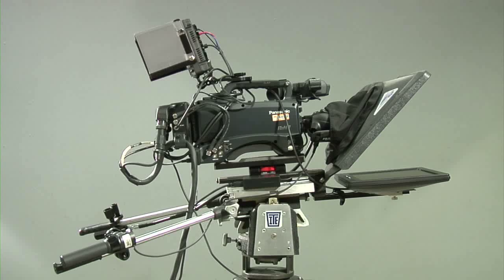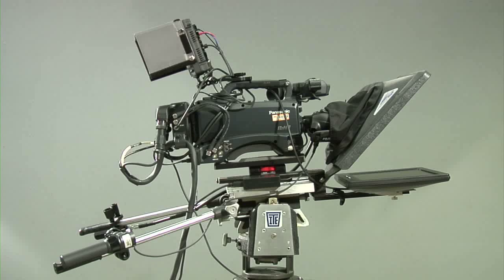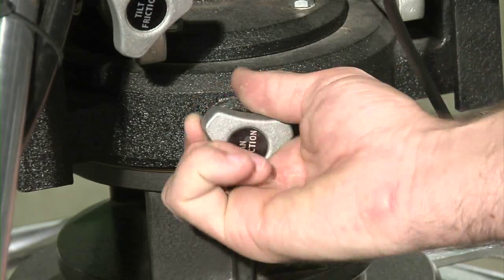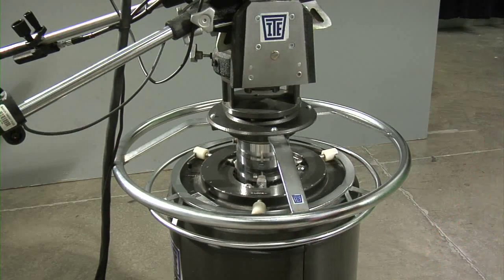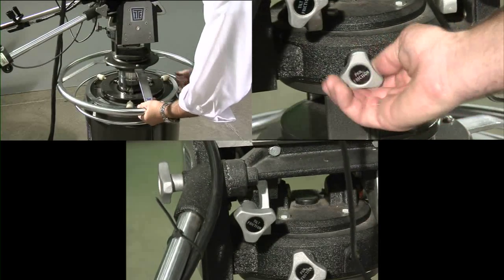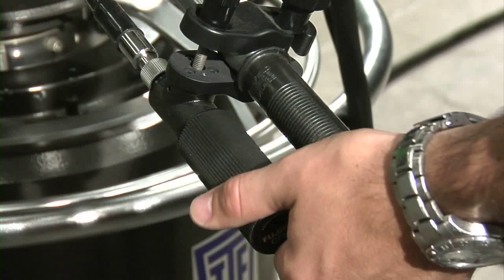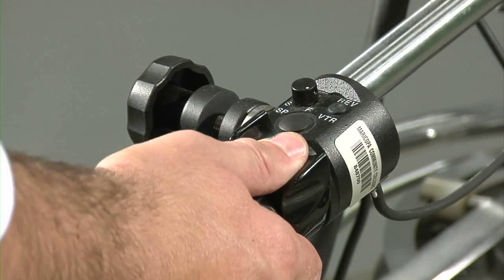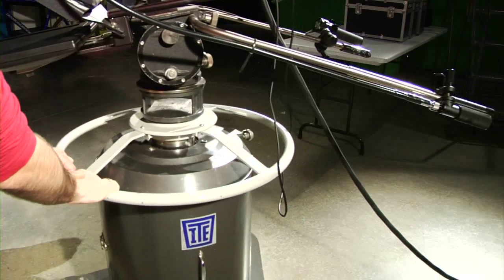How To Use A Studio Camera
Learn how to use the studio camera by watching this tutorial.